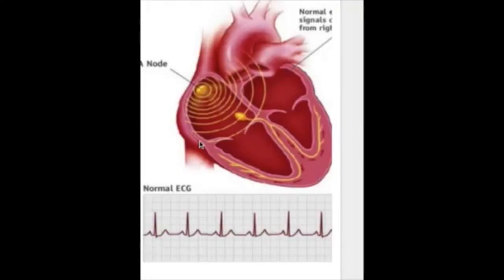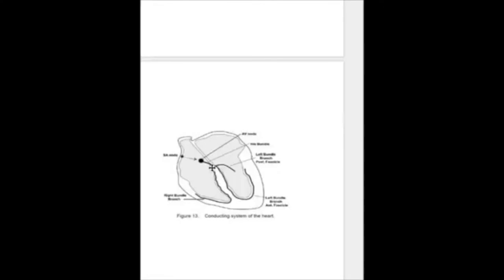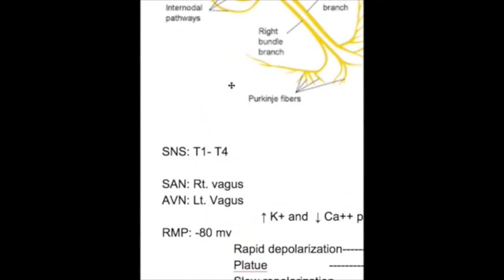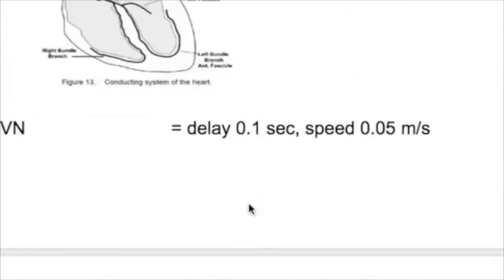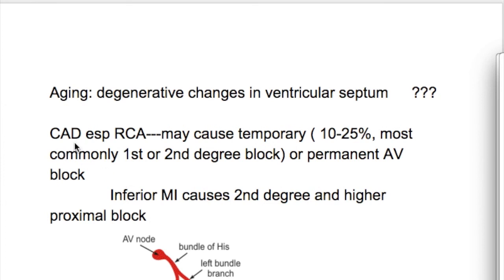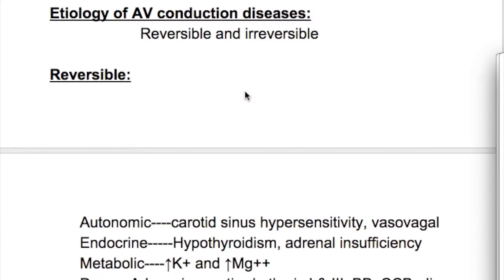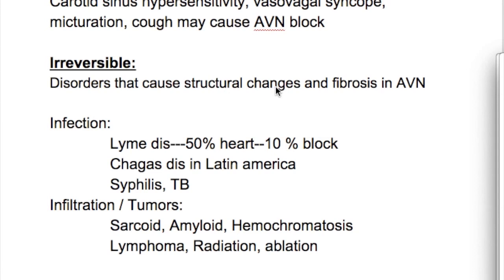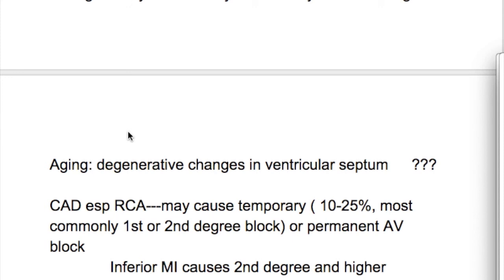conducting system of the heart (50 exam questions)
conducting system of the heart ( more then 50 exam questions)